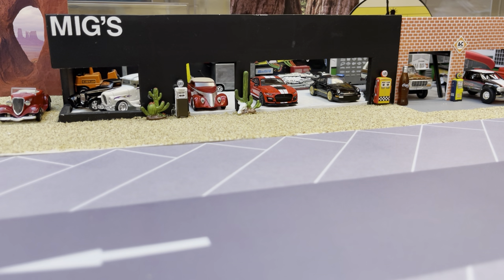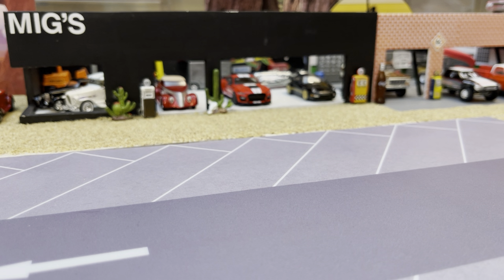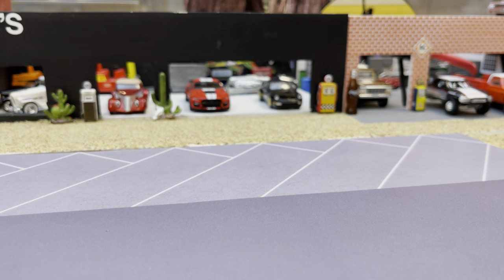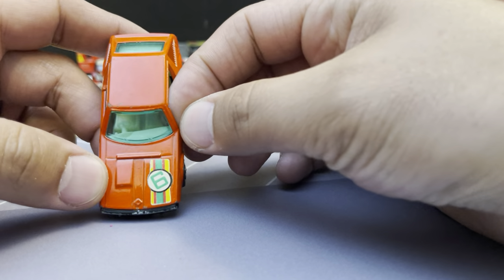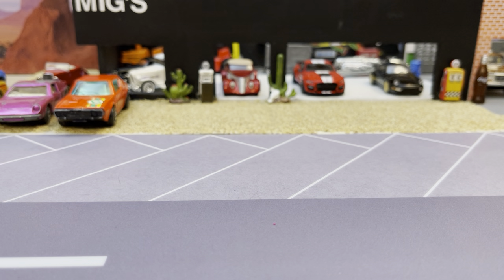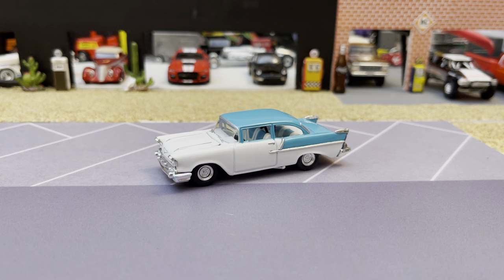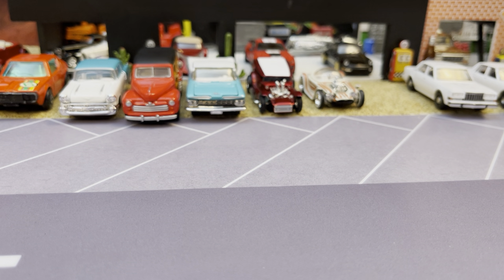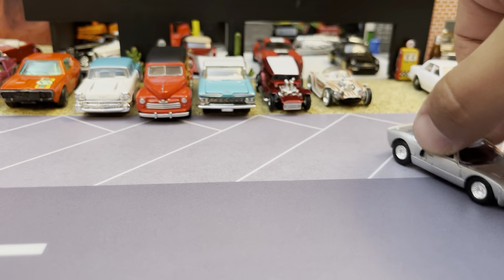NOS 100% Hot Wheels | Die Cast Show Finds | AW Conquest TSi | GT40 | JL RX-7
Awesome finds from my recent die cast show trip and what's new from the pegs!

Die cast reviews and opinion only on Mig's Models!

More content over at Migs Instagram @migs_models

Vehicles looked at:

 Lil Coffin | Beatnik Bandit |100% Hot Wheels Blood Sweat and Gears 2002 rel

1959 Cadillac Eldorado Woodie 100% Hot Wheels 1998 Rel

1959 Chevrolet El Camino White/Turquoise 100% Hot Wheels 2000 Rel

1957 Chevrolet 150 Sedan White/Turquoise 100% Hot Wheels 2001 Rel

1948 Merc Woodie Red 100% Hot Wheels 2000 Rel

1980 Dodge Diplomat Police White Blank Greenlight Hobby Exclusive

1980 Chevrolet Caprice Police White Blank Greenlight Hobby Exclusive

2022 Ford F-150 XL Crew Can Greenlight Showroom Series 2

1974 Dodge Challenger Rallye Gold Poly Auto World Rel 4 Ver A

1986 Dodge Conquest TSi Red Auto World Rel 4 Ver A

1981 Mazda RX-7 Maya Gold Metallic Johnny Lightning 2021 Rel 4 Ver A

Vintage Matchbox